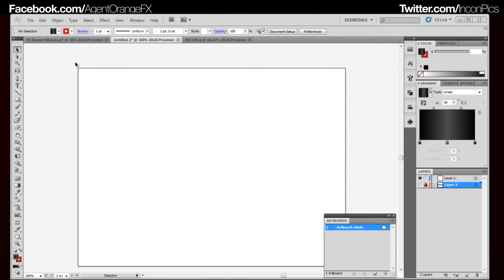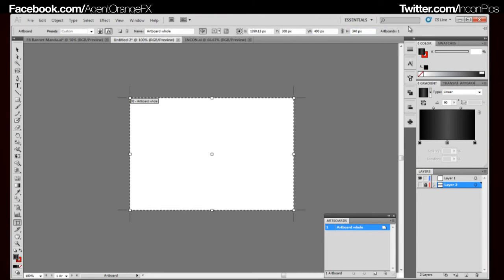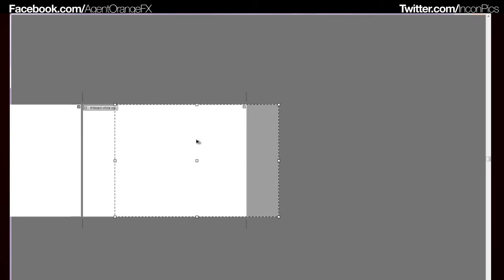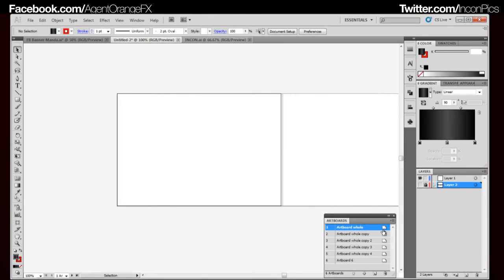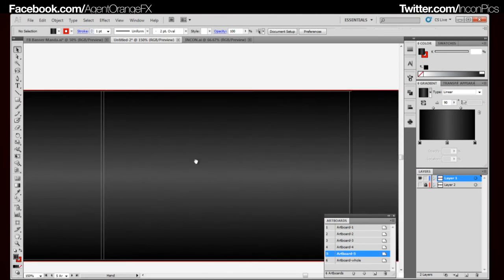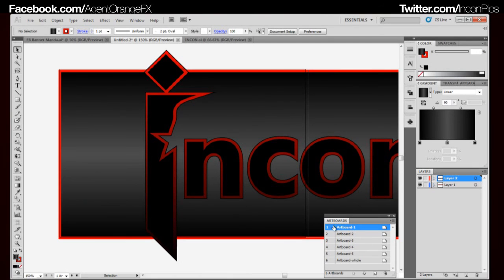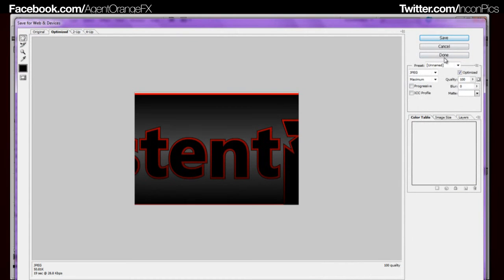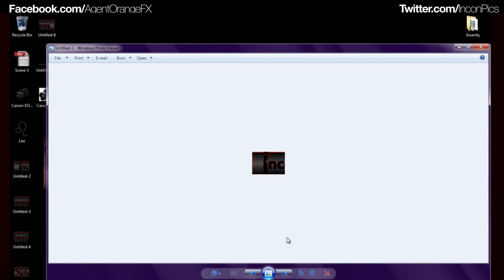How To Make FACEBOOK BANNER in Adobe Illustrator CS5 | IP Tuts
In this tutorial I will show you the best and easiest way to make a facebook banner in Adobe Illustrator CS5.